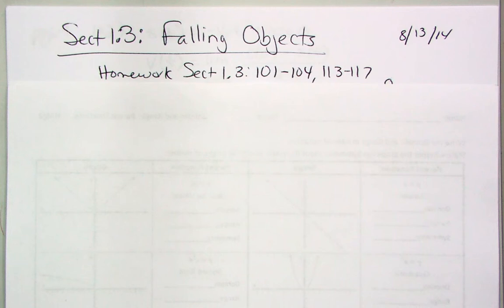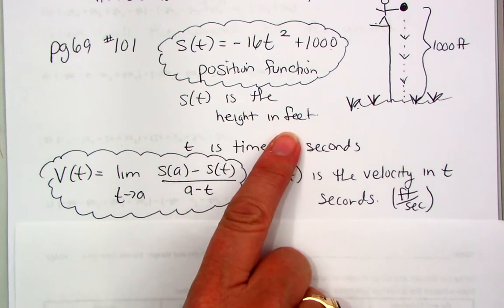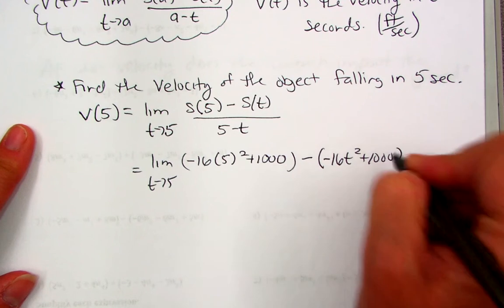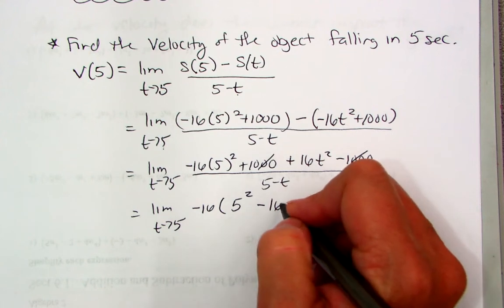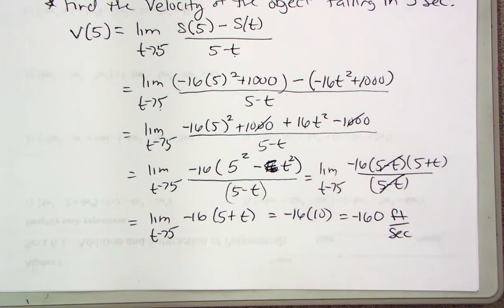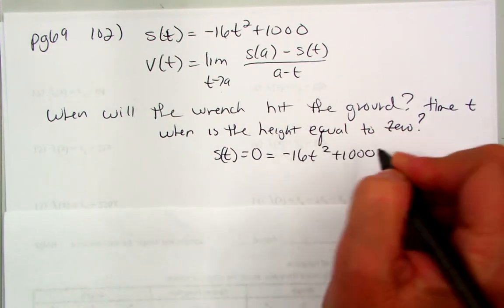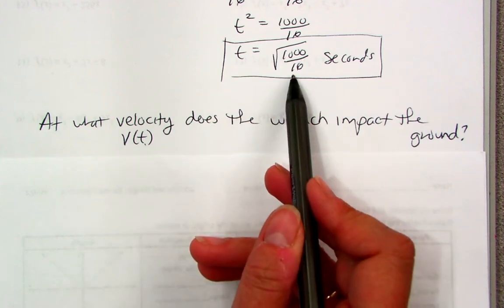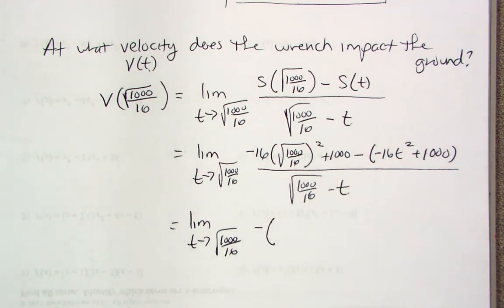AB Calc, 1 3 Falling Objects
Ms. Tschida's AB Calculus, Sect 1.3:  Falling Objects, Position Function, Velocity